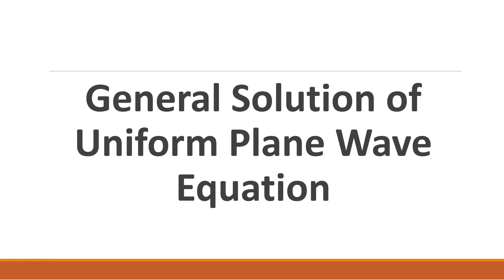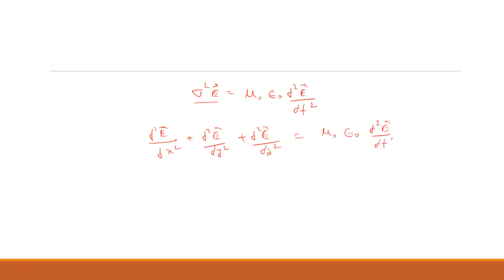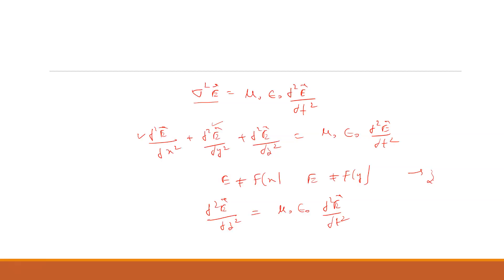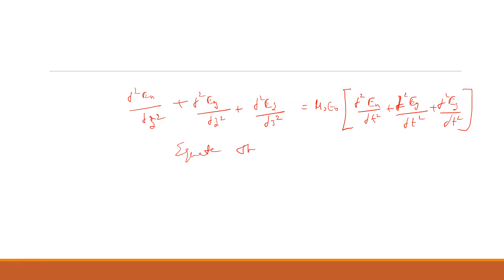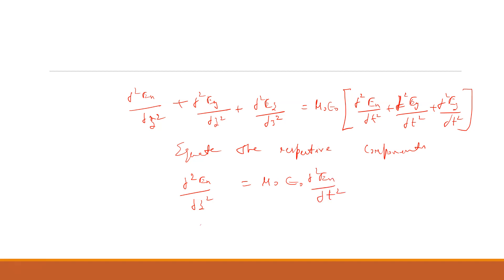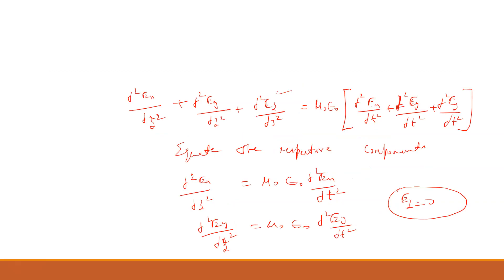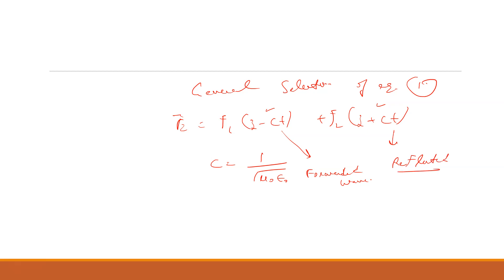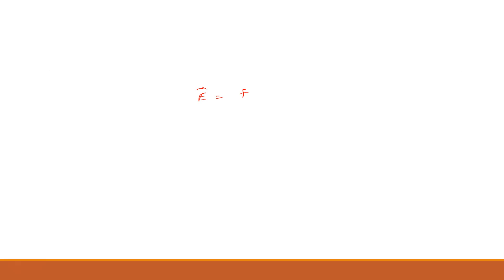General Solution of Uniform Plane Wave Equation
You will learn General Solution of Uniform Plane Wave Equation.